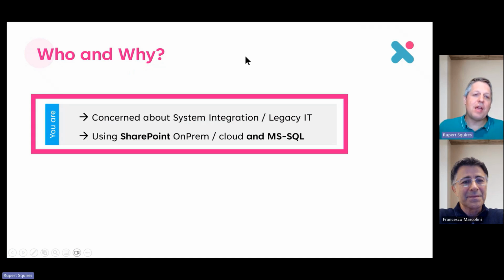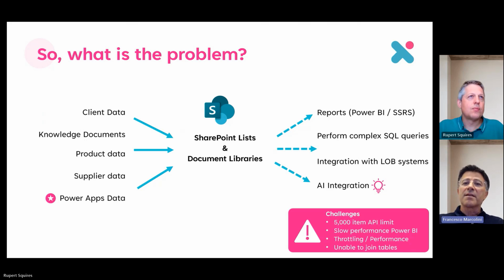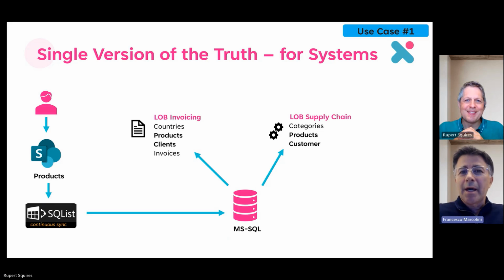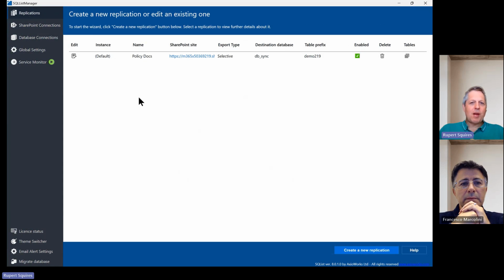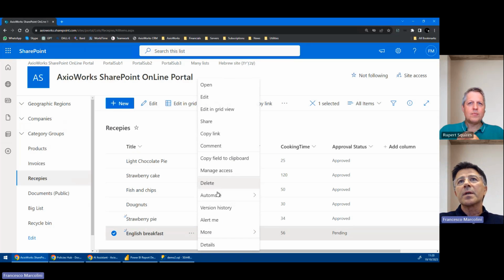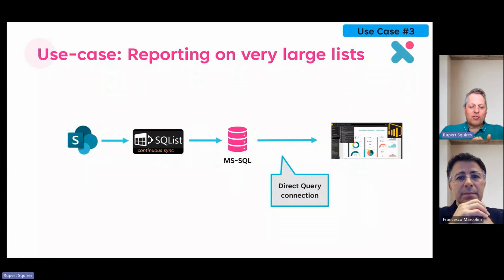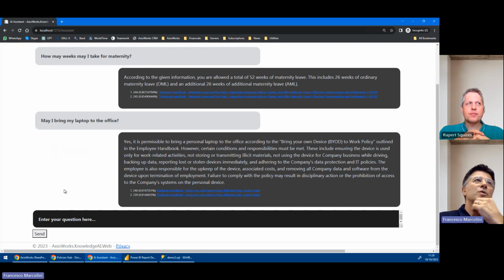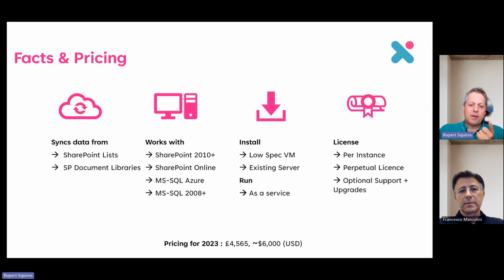The easy way to Sync Data from SharePoint to MS-SQL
There are several ways to copy/publish data from SharePoint to MS-SQL. In this video, we'll explore a solution that aims to take the complexity out of this task with near-simultaneous replication and requires no premium Microsoft licensing.

In this demo-packed video we explore:

00:00 Intro
02:30 What's the Problem?
05:48 What are the possible answers?
07:31 Demo 1: SharePoint as the Single Version of the Truth
11:58 Extra: How easy SQL List is to use
12:51 Demo 2: SharePoint Approvals to Publish data between Test & Live
17:14 Demo 3: Reporting on Large Lists
20:34 Demo 4: Querying Document Content using AI Prompts
26:20 Facts & Pricing